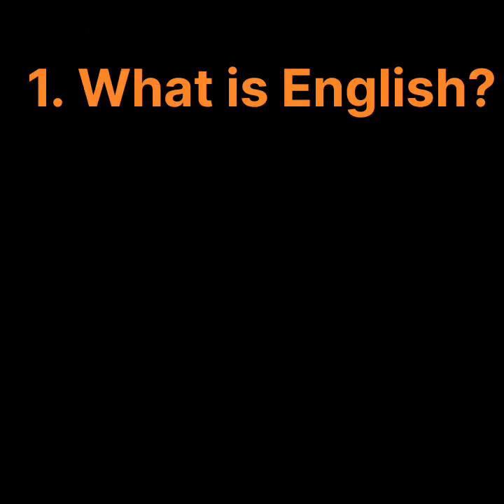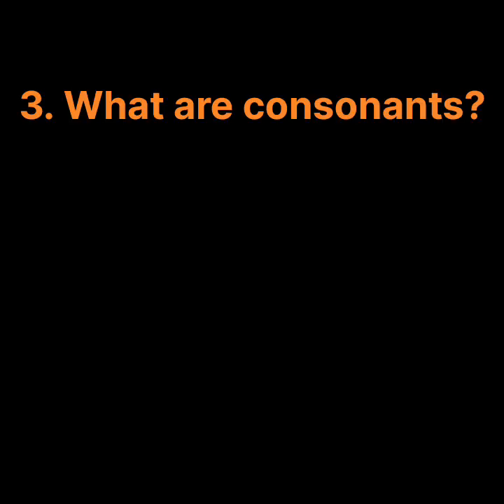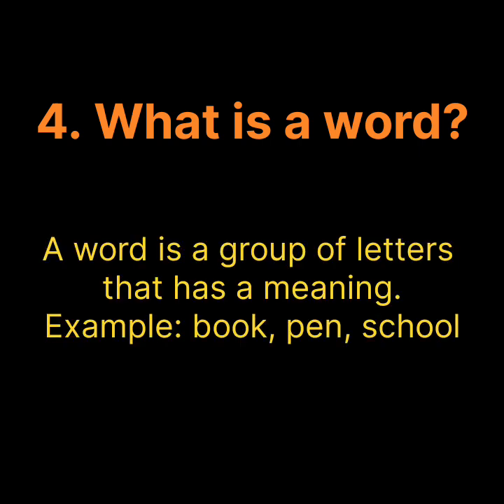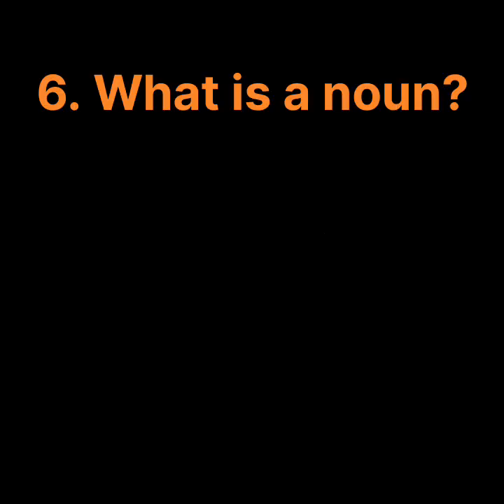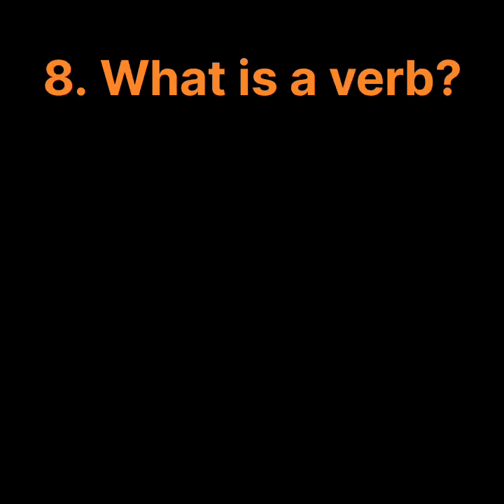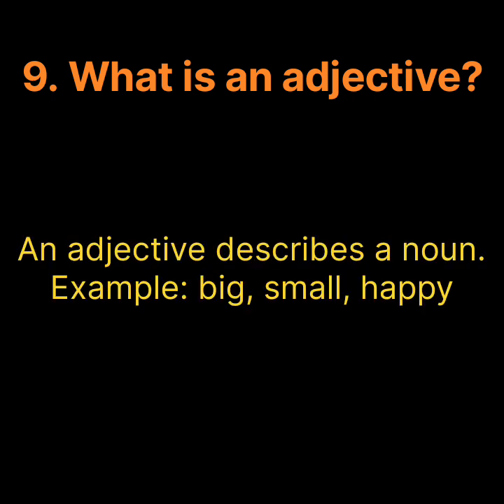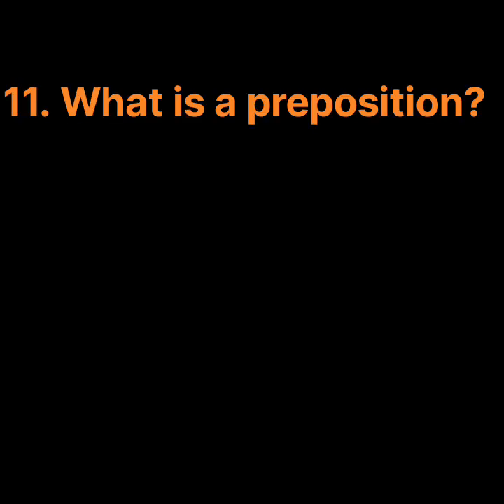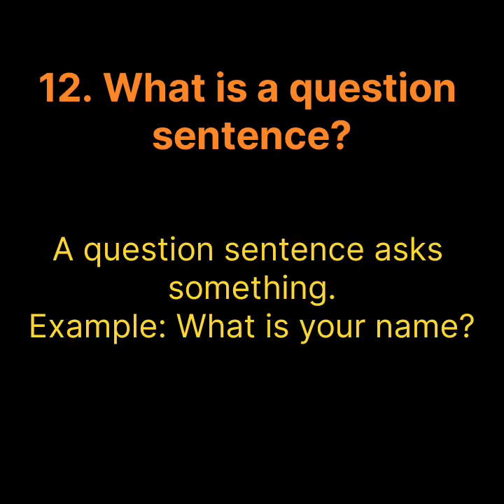15 Simple English Questions & Answers for Beginners | Basic English Learning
In this video, you will learn 15 simple and important English language questions and answers for beginners. This lesson is specially designed for primary school students, beginners, and anyone who wants to improve basic English.